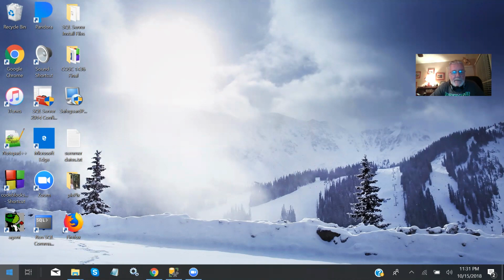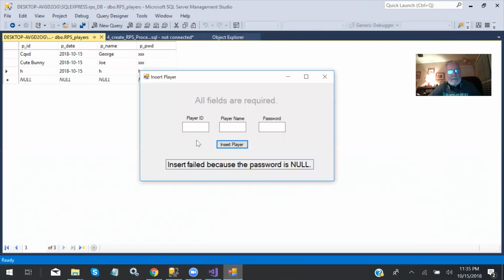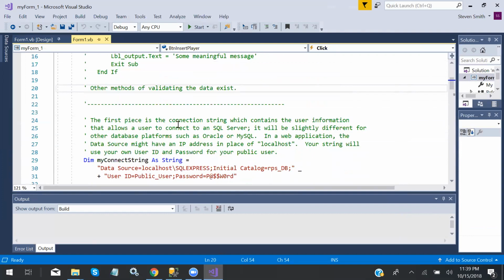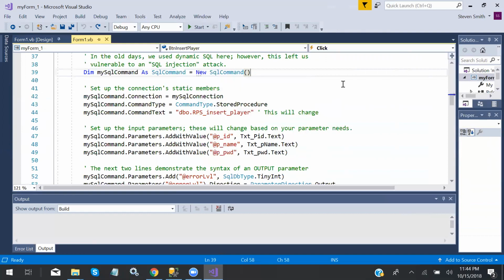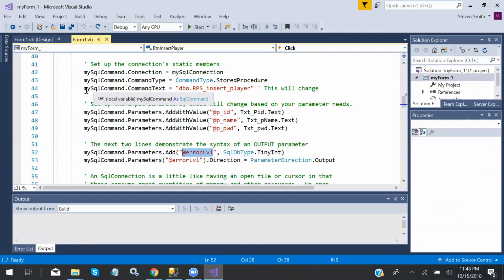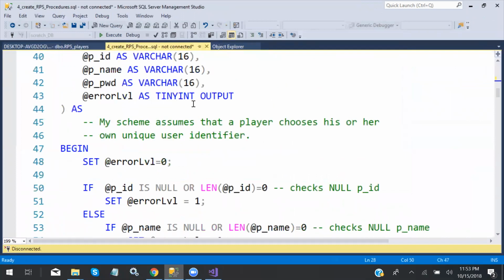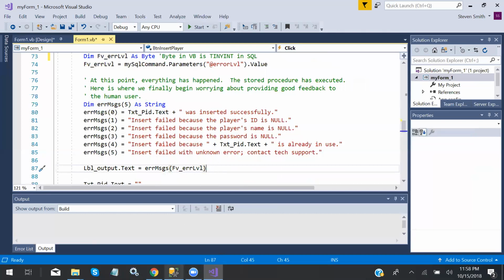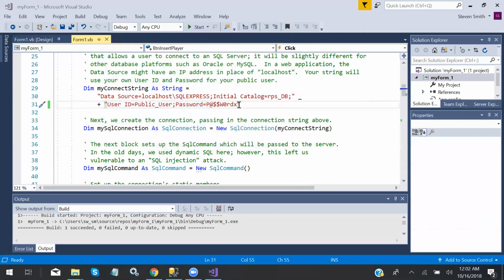Form 1 Discussion